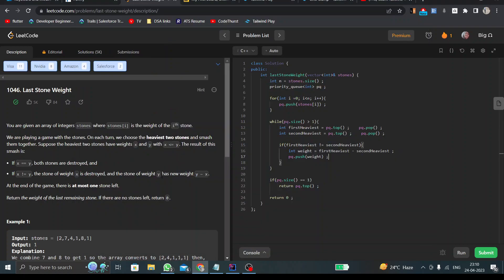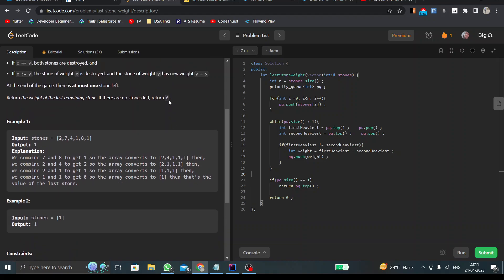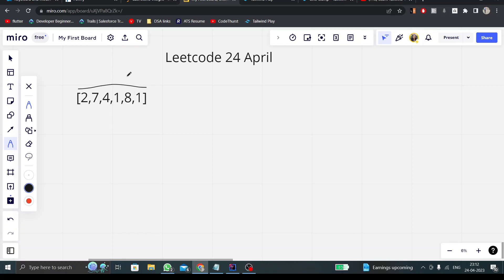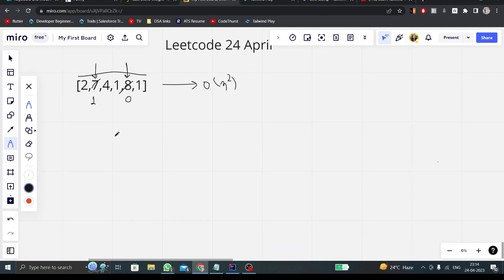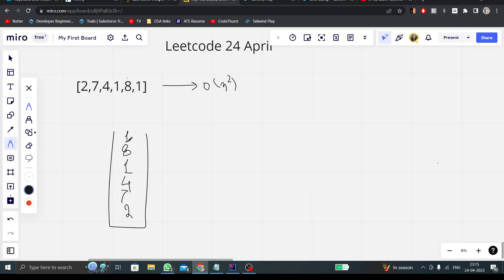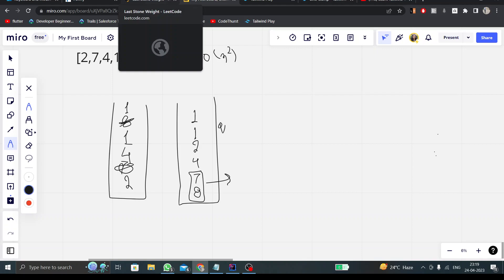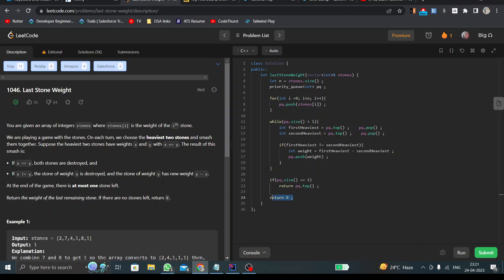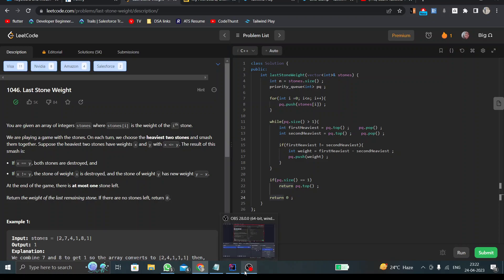1046. last stone weight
We Believe in making POTD Streak NOT Snapchat!
Hey welcome to the @CodeThurst  Here is the Potd Poblem solution .
The potd solution for the GeekForGeeks and the Leetcode both are provided at this Channel .

Here is the SOlution video of the Problem of the day.